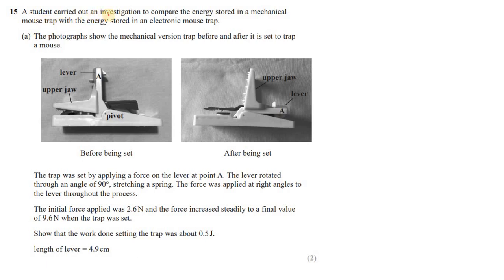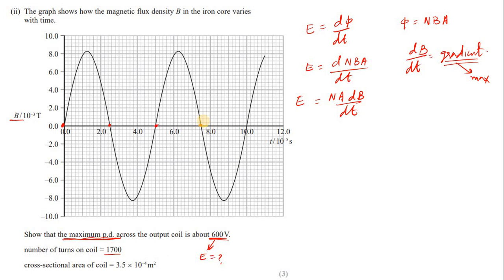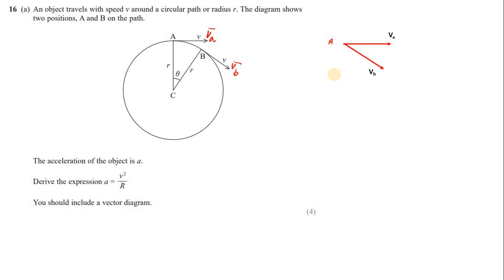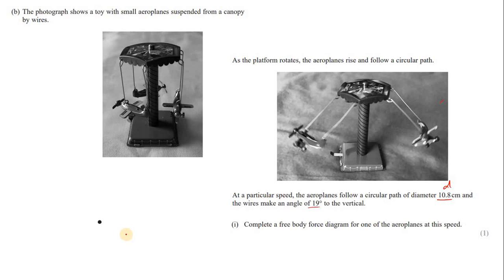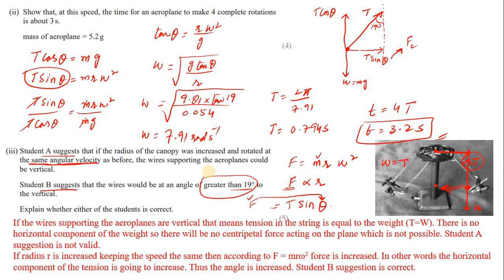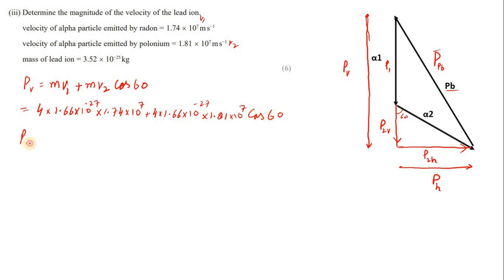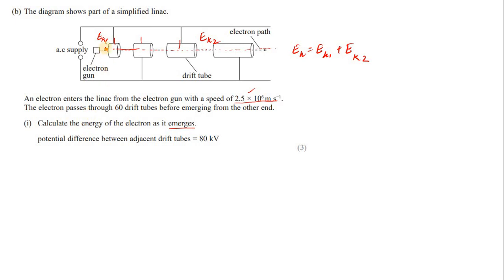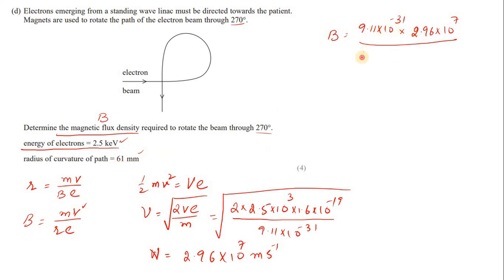Edexcel IAL physics unit 4 WPH14 Oct 20 Part 2